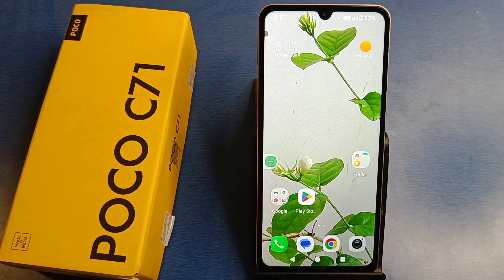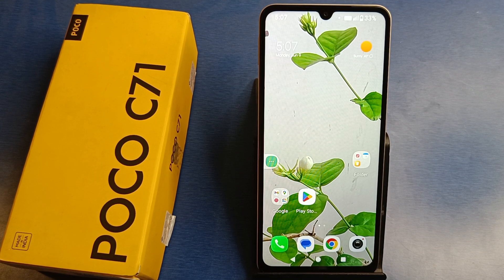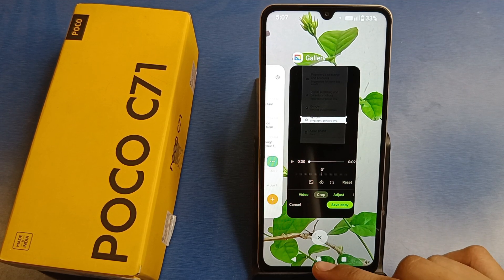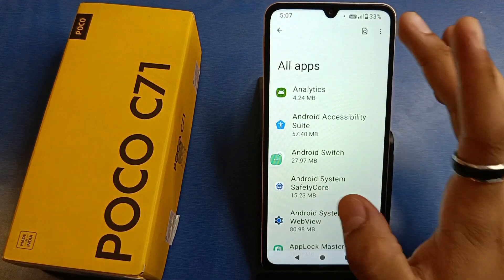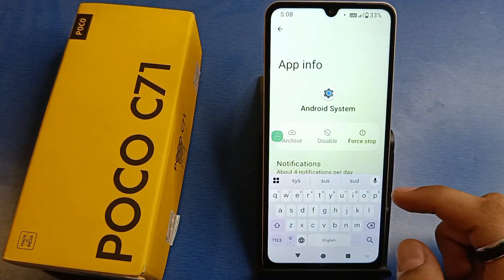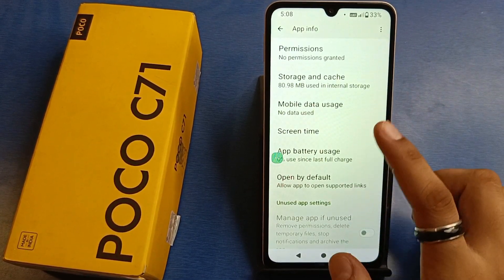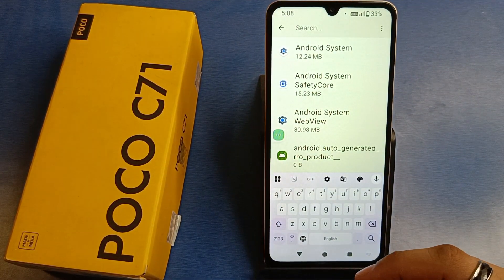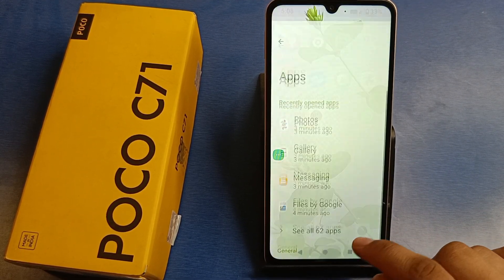Poco C71: How to fix lagging problem?